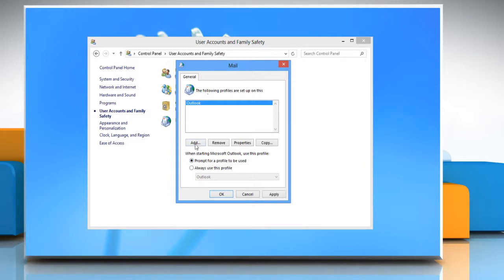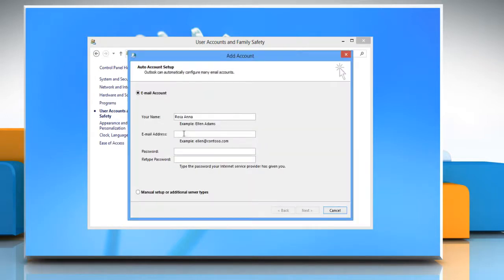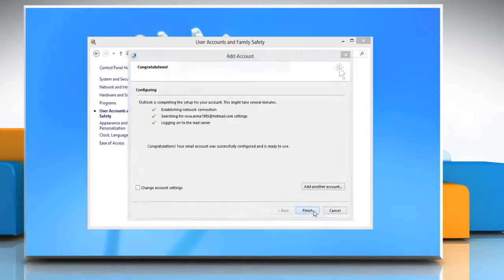Create an Email Profile in Microsoft® Outlook 2013 on Windows® 8PC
If you wish to create an e-mail profile in Microsoft® Outlook 2013 on a Windows® 8 based PC then follow the easy steps shown in this video.